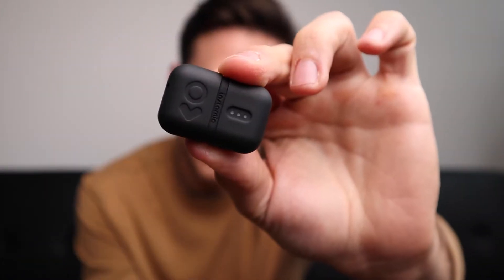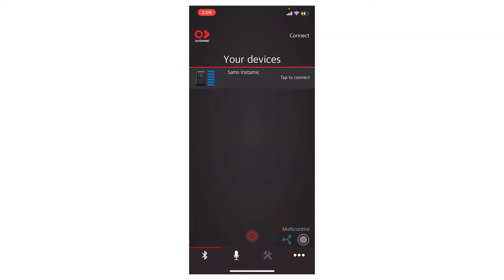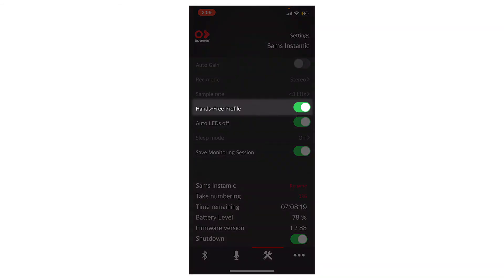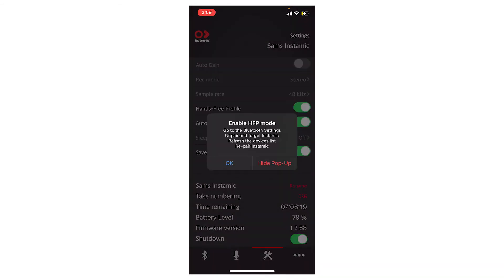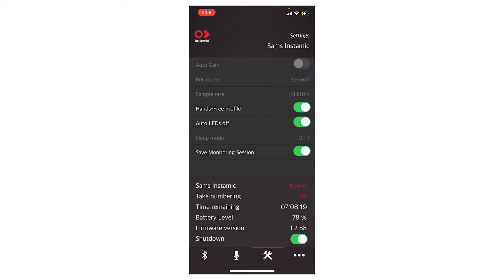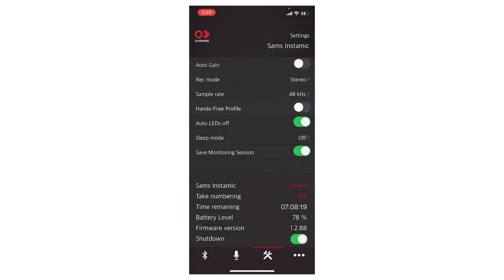Missing Audio Files - Instamic Troubleshooting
This quick video reveals the cause of audio files not showing up in your folder after recording. This may be a no-brainer for many, but admittedly it took me a hot minute to figure out the problem, and I couldn't find anything else about it online. Hope this helps if you are having the same issue!